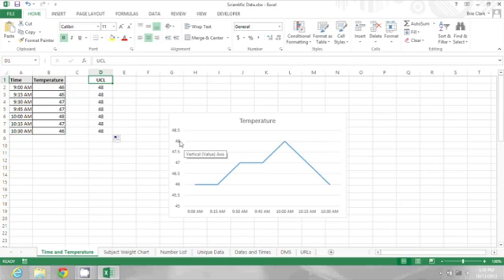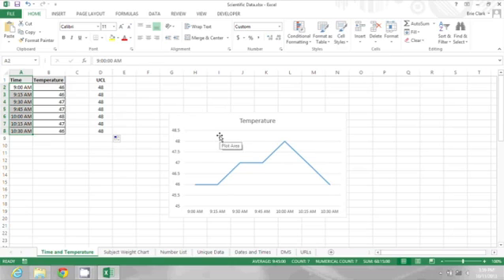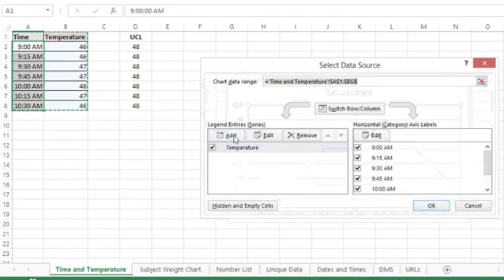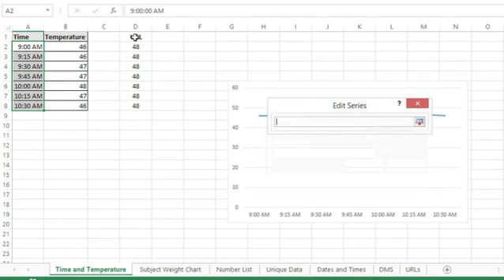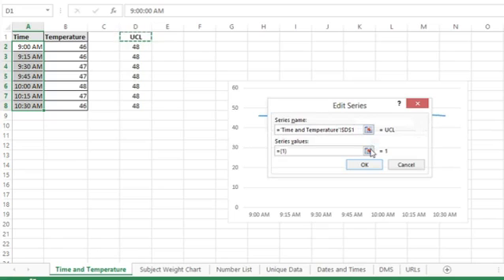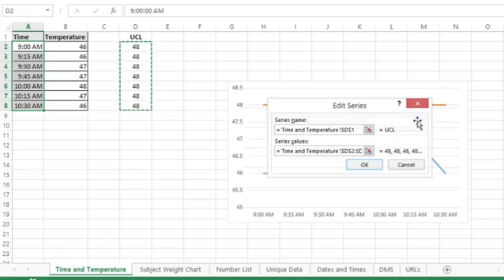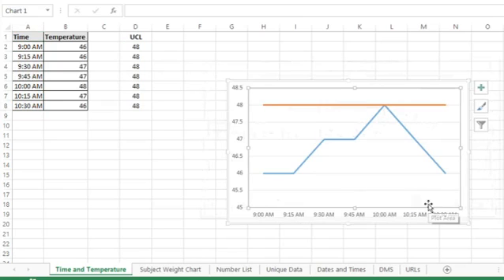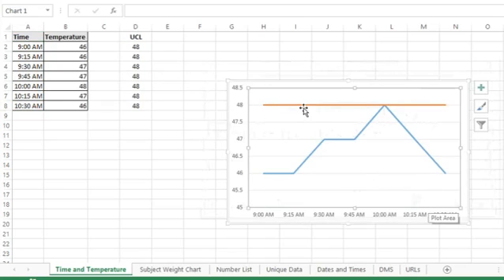How to Draw UCL in Excel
How to Draw UCL in Excel. Part of the series: Microsoft Office Lessons. UCL stands for "upper control limit." Find out how to draw UCL in Excel with help from a computer expert in this free video clip.